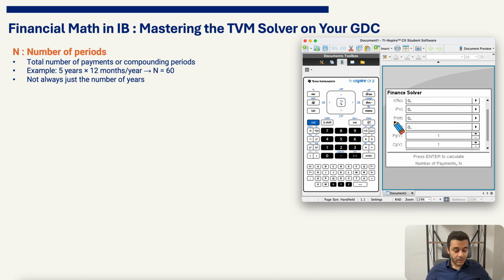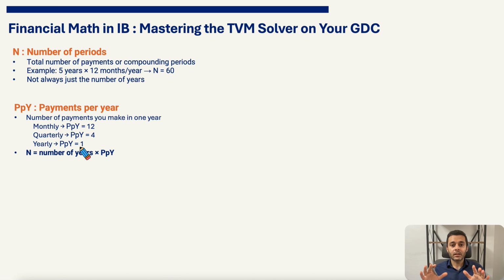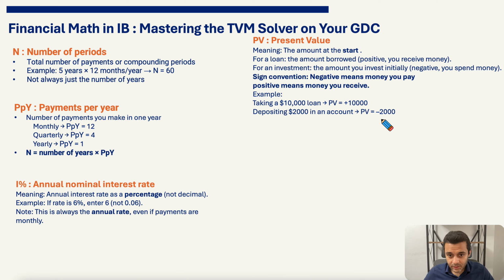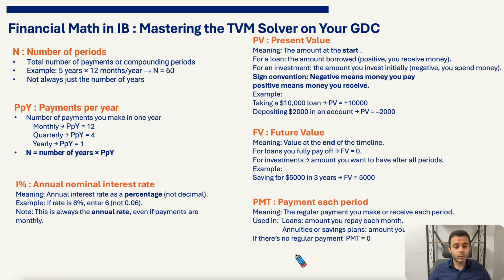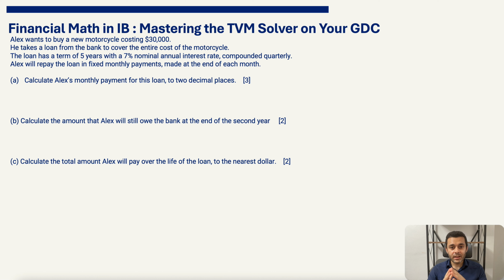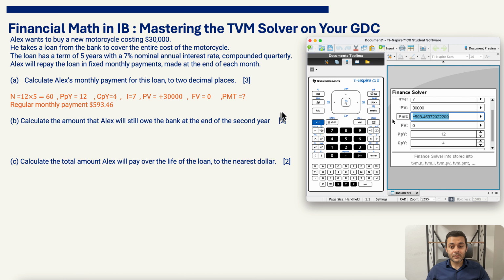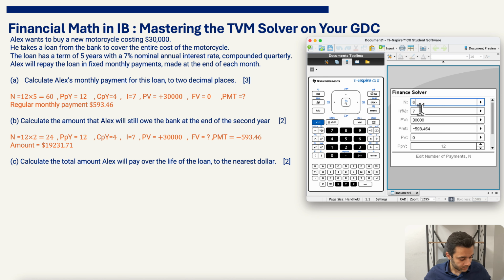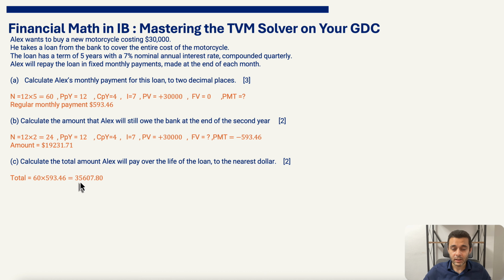Finance Solver : GDC tips | IB Math AI SL & HL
In this lesson, we cover essential financial math concepts aligned with the IB Mathematics: Applications and Interpretation SL and HL curriculum. Perfect for IB students preparing for exams or revising Finance Math formulas and applications.